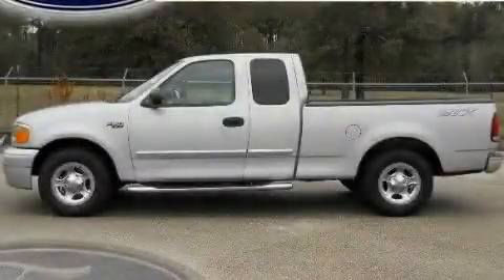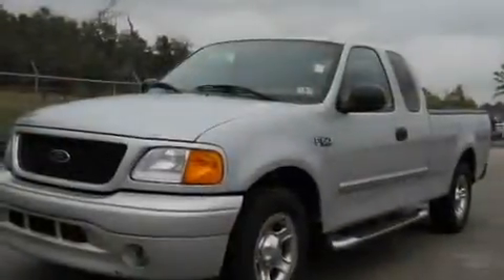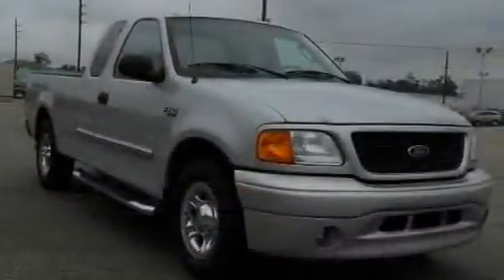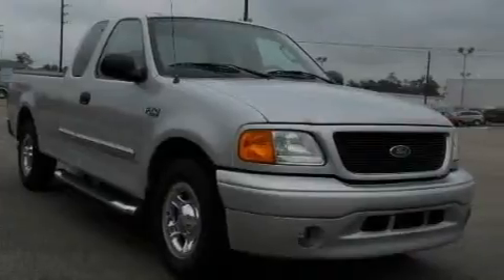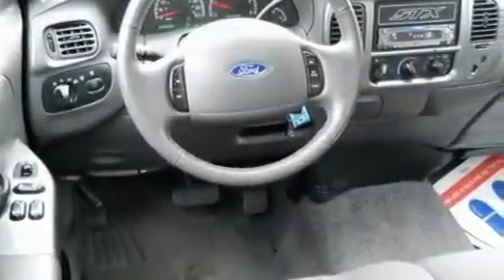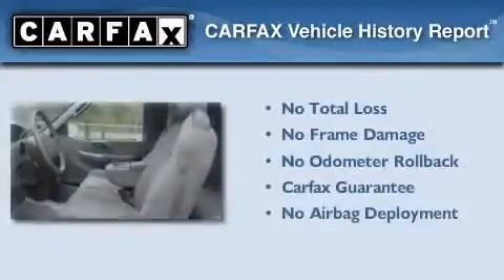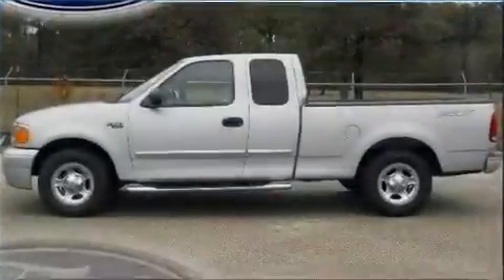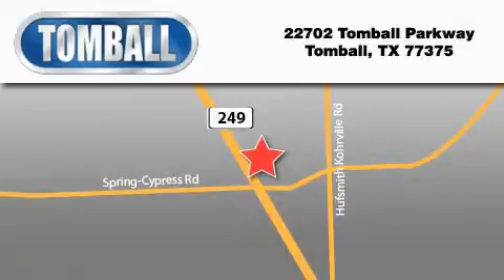2004 Ford F-150 Heritage Tomball TX 77375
Year : 2004

 Make : Ford

 Model : F-150 Heritage

 Engine : Gas V6 4.2L/256

 Trans . : Automatic

 Exterior : Silver Metallic

 Miles : 120,660

 Interior : GRAY

 Stock : 4CA08427

 Tomball Ford

 22702 Tomball Parkway